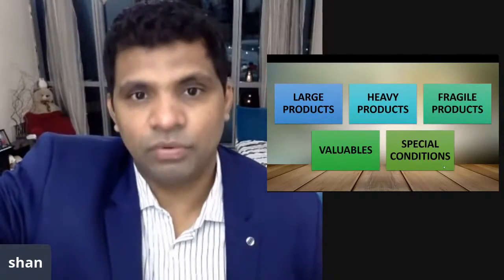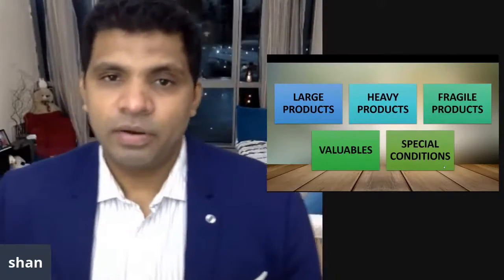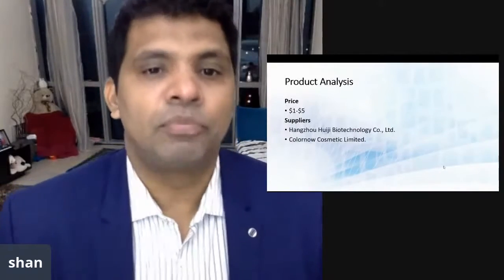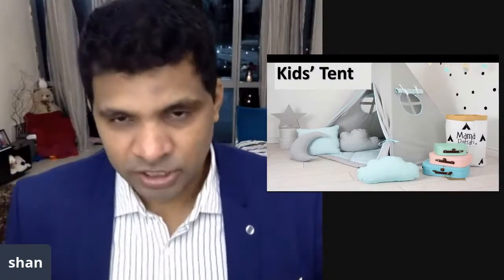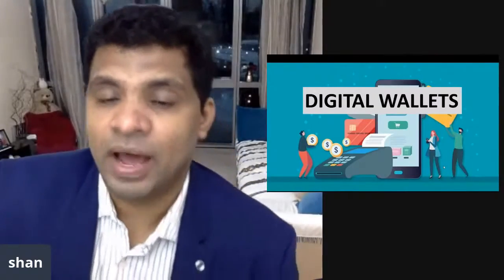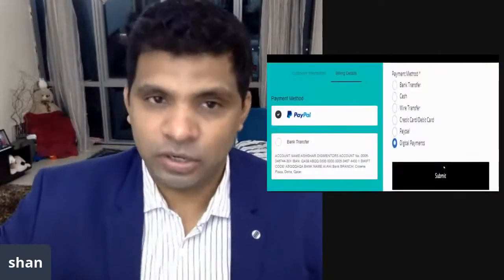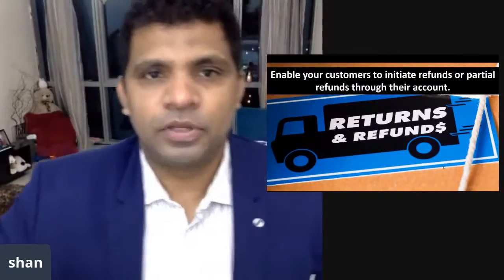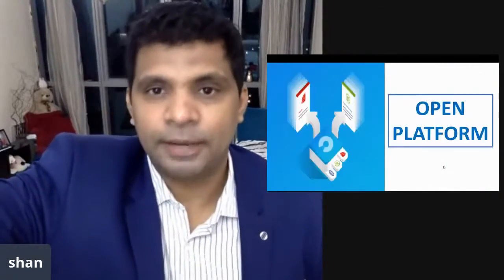START A DROP SHIPPING BUSINESS ECOMMERCE MASTERY DIGITAL MASTERY 100 DAYS CHALLENGE DAY 42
"If you are interested to find out more about what is drop shipping business PLEASE

The video is showing what is drop shipping business valuable information but also try to cover the following subject:

Something I observed when I was looking for details on what is drop shipping business was the lack of appropriate information.
what is drop shipping business nevertheless is an subject that I know something about. This video for that reason should be relevant and of interest to you.
Our Yt channel has various other similar videos regarding dropshipping for beginners, dropshipping tutorial and how to start dropshipping
Now that you have actually viewed our YouTube vid about what is drop shipping business did it helped?
Please like the YouTube video to help other people looking for dropshipping for beginners or dropshipping tutorial"